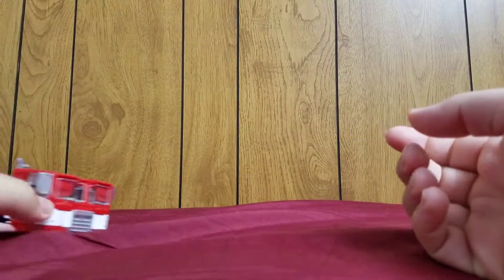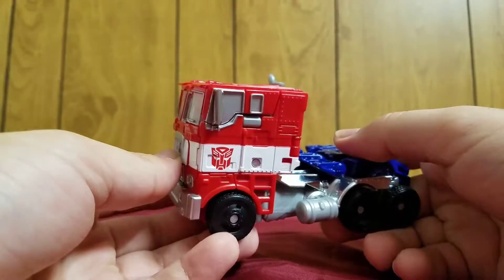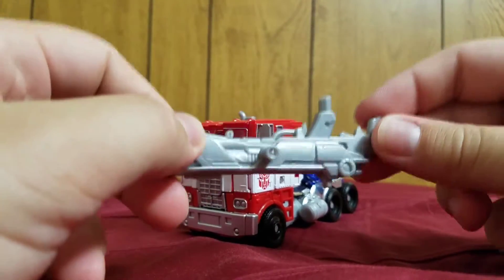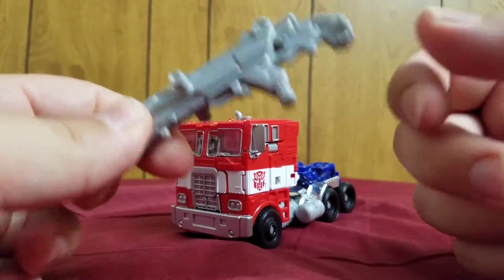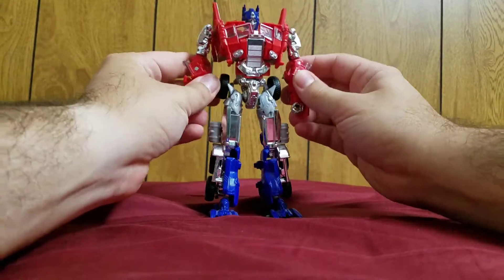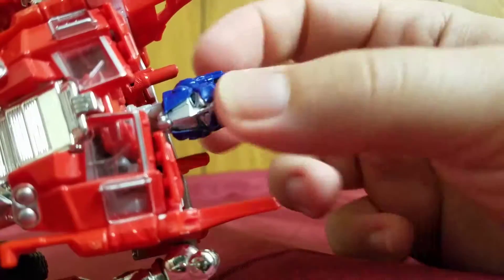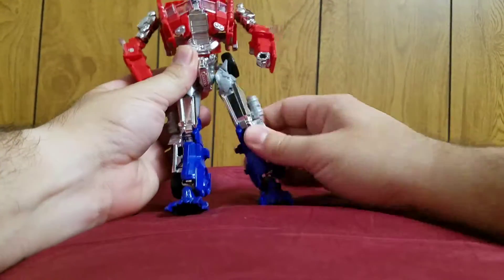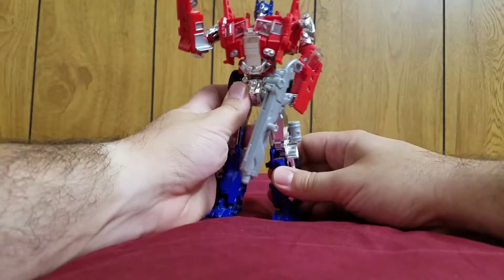Composite EnerJoe Reviews: Transformers Age of Extinction Voyager Optimus Prime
Here we have the autobot leader evading a bounty hunter.